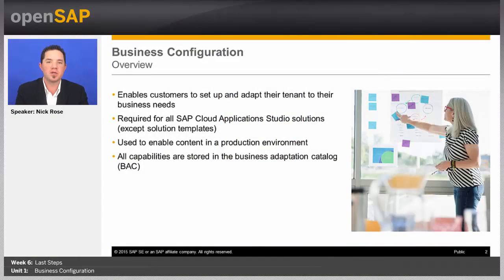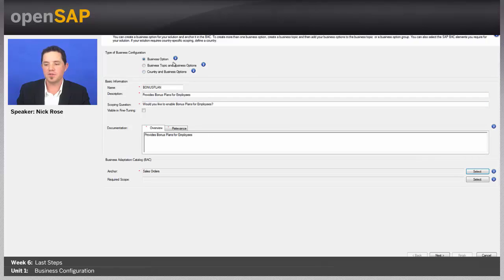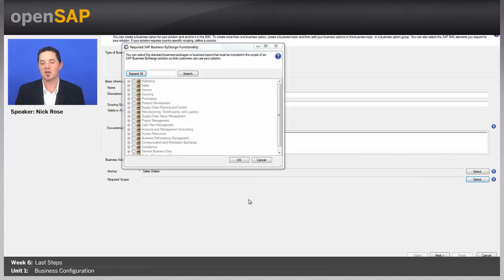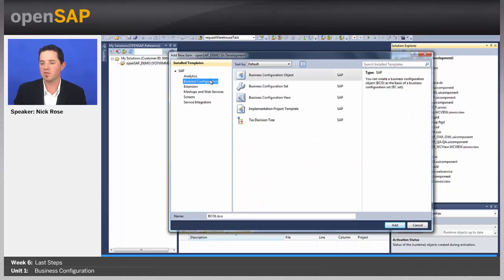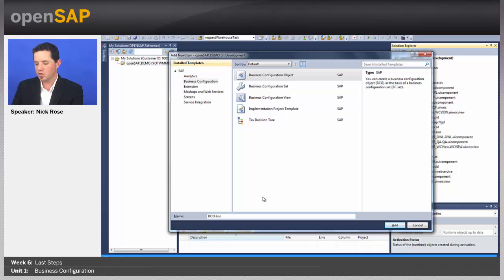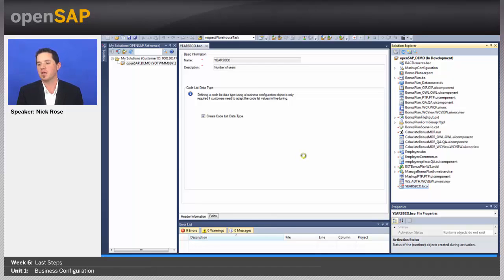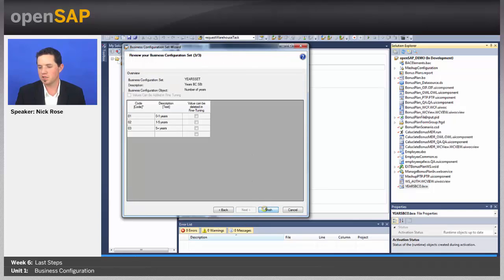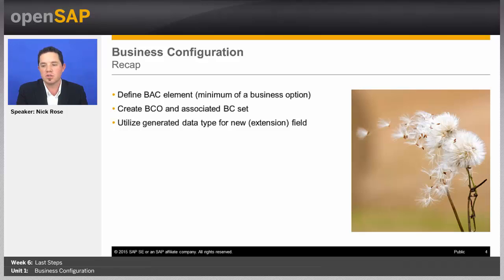openSAP byd1 Week 6 Unit 1 bus Video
研究业务配置